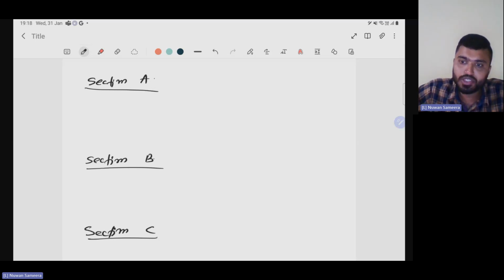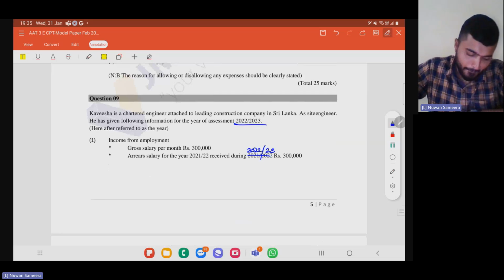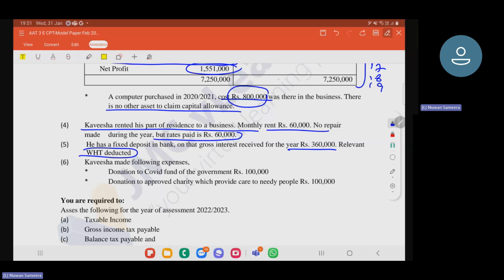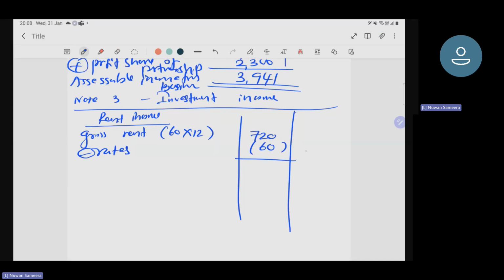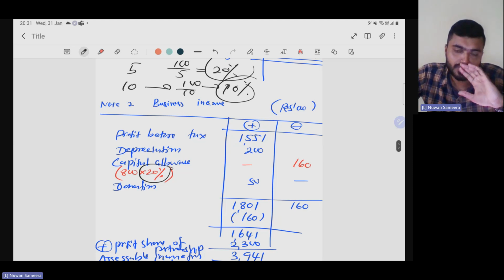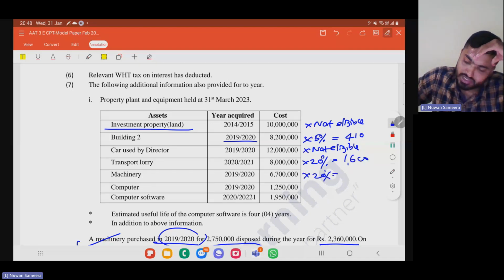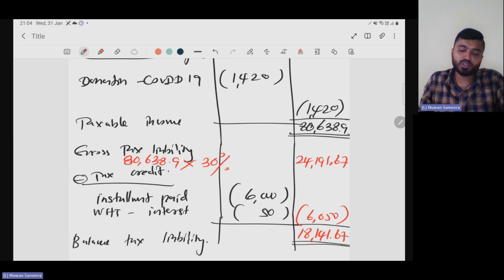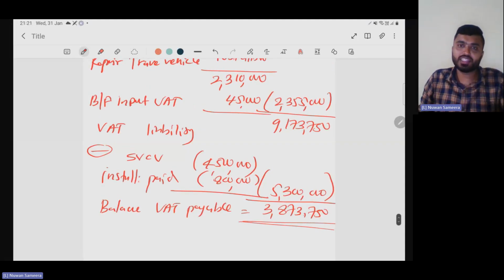AAT Level 03 CPT | English Medium | Nuwan Sameera | 2024 January Exam